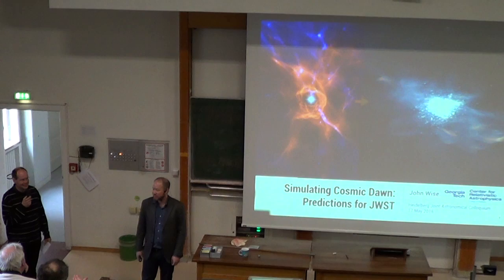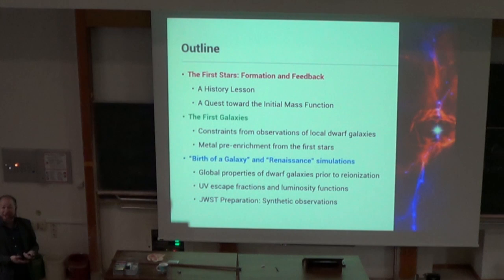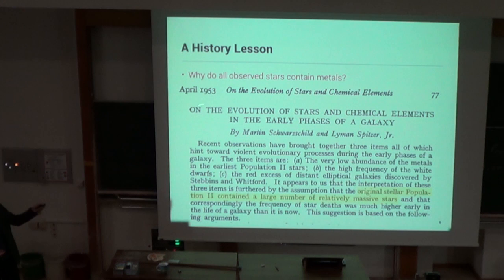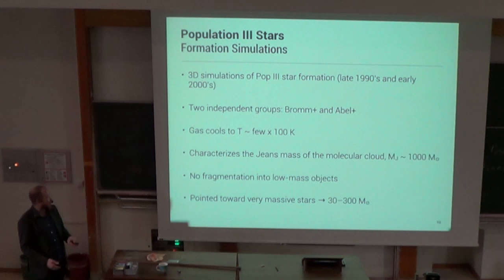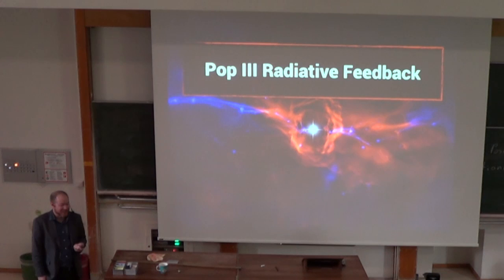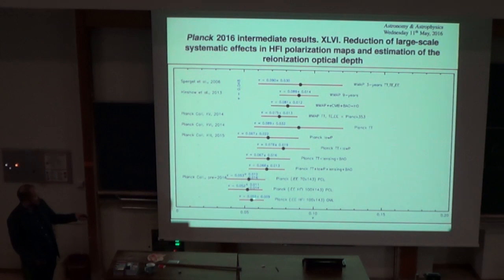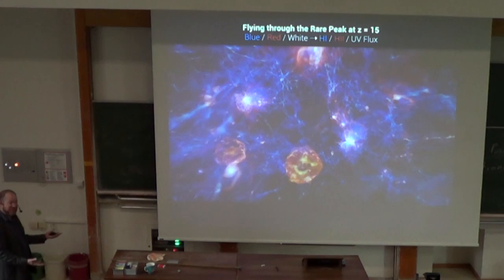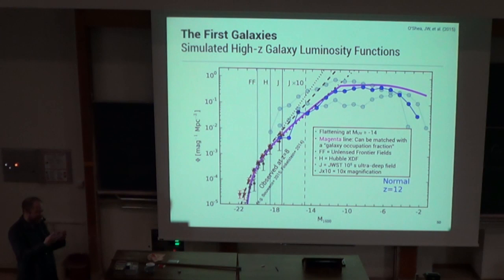John Wise: Simulating Cosmic Dawn - Predictions for JWST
Heidelberg Joint Astronomical Colloquium.17 May 2016. John Wise (Geogia Institute of Technology).